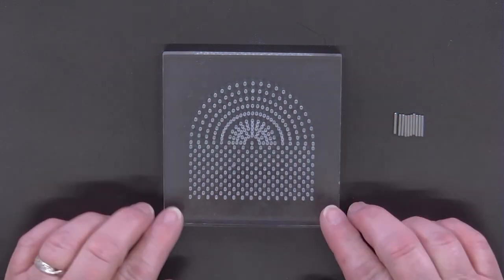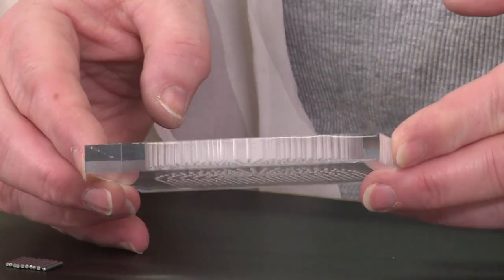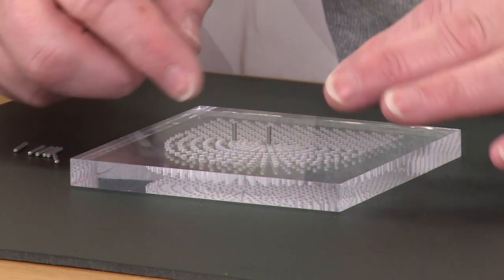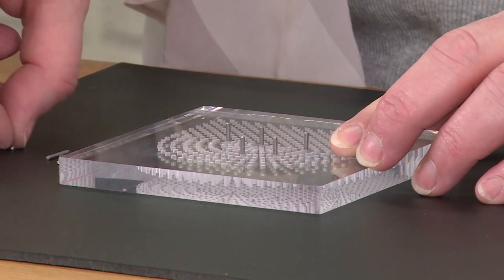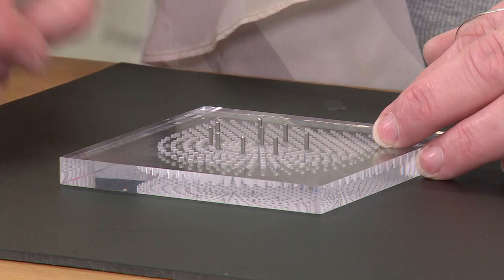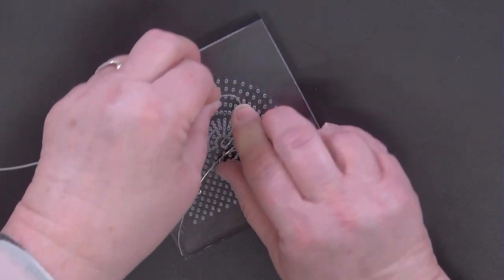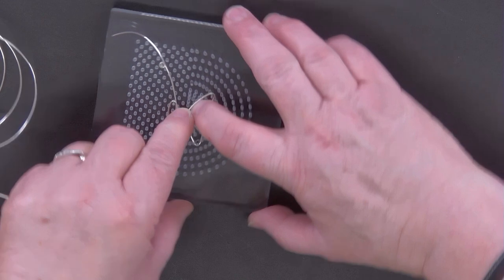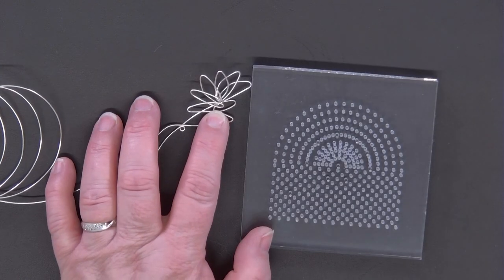How To Use WigJig® Centaur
How To Use WigJig® Centaur With Alison Tarry

The transparent WigJig® Centaur is a merger of two styles of jigs just like the Centaur of Greek mythology is a merger of a man and a horse. The Centaur combines the round hole pattern of the WigJig® Cyclops with the square hole pattern of the WigJig® Delphi to provide the most capability for designing Jewelry of any jig. You can make wire components not possible on any other single jig. The Centaur has smaller pegs and closer hole spacing of the WigJig® Cyclops and Delphi, so it is excellent for making Jewelry wire components that are smaller and more delicate. Includes 4" square jig with 441 holes & comes with 10 metal pegs. Super Pegs & Spiral Makers for the WigJig® Delphi fit the Centaur. The Centaur can make almost all the Jewelry designs that can be made on the WigJig® Delphi and almost all the designs that can be made on the WigJig®.
WigJig Centaur Jig